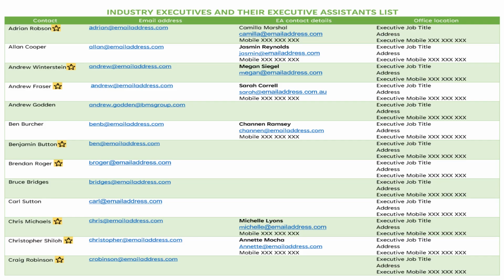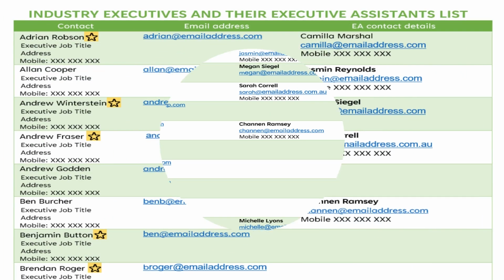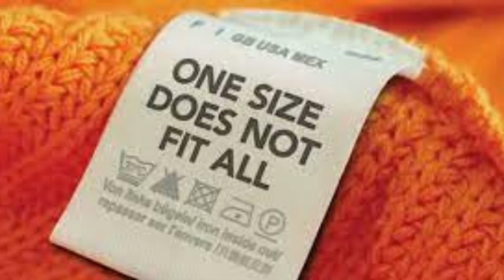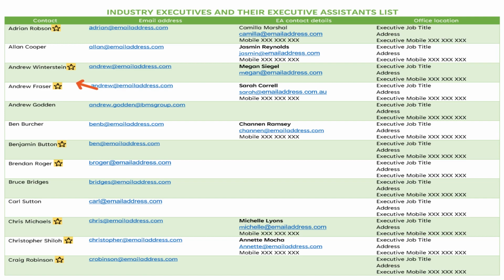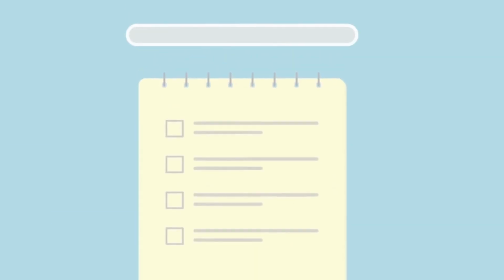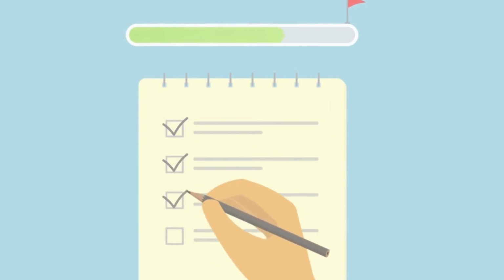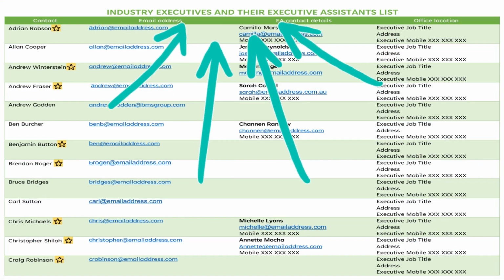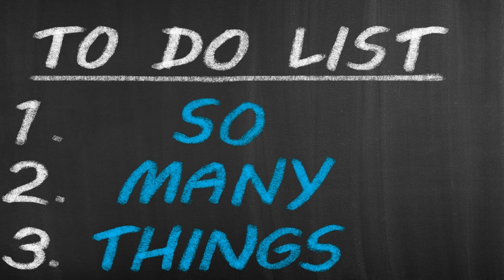Creating a list of Executive Assistants that report to the Execs your manager communicates with.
As a busy Executive or Admin Assistant, you can't always remember some of the names of the EAs that report to Executives, especially if your manager doesn't correspond with that executive frequently... so having a list means you don't have to remember.  My list is located in my Executive Assistant Manual, which I mention in this video... and here is the I also mention another video, the October Checklist, and here is that